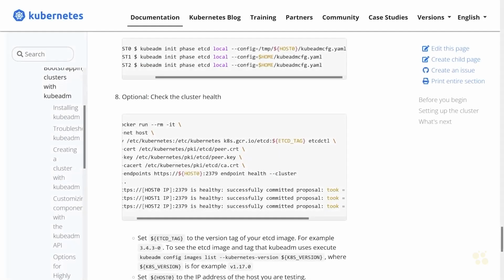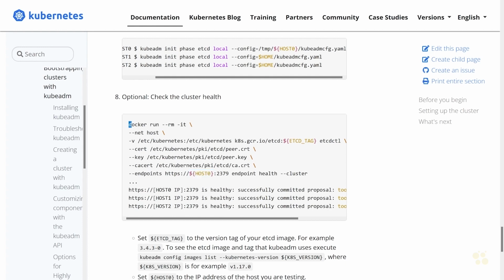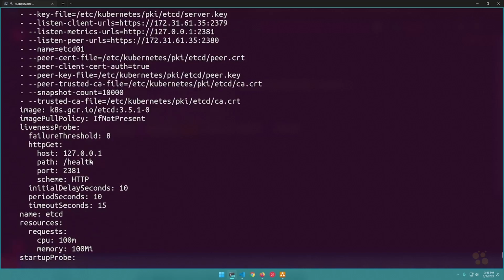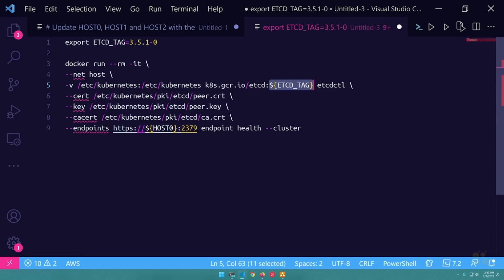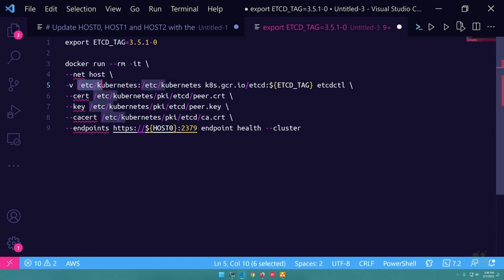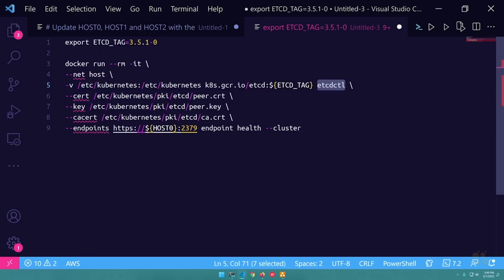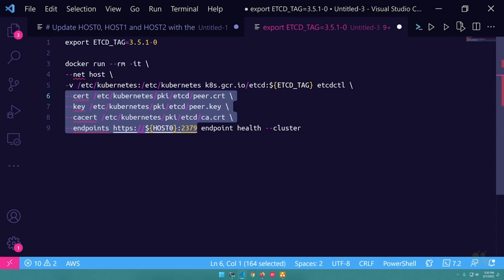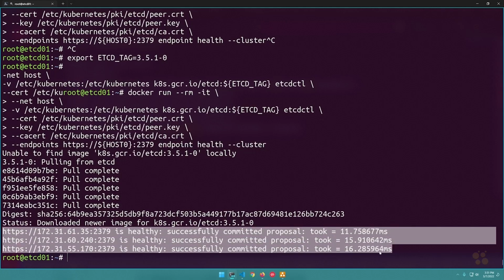Training Certified Kubernetes Administrator 82 Use Etcdctl to Validate Connectivity